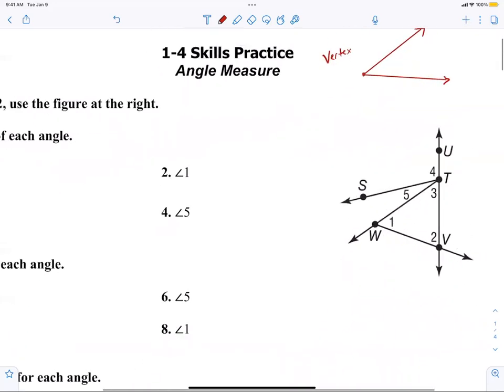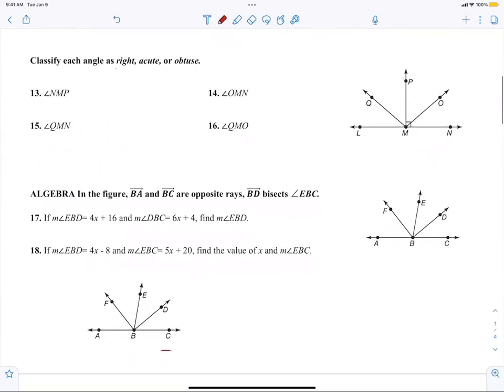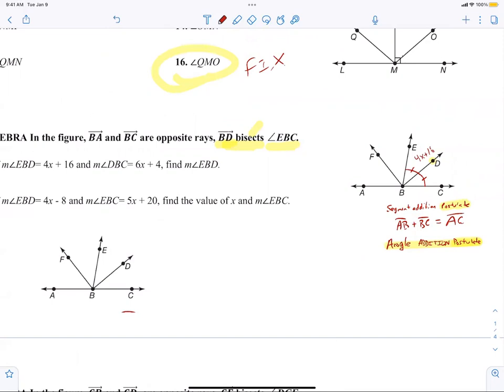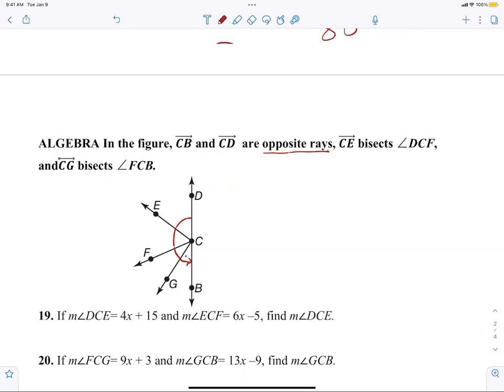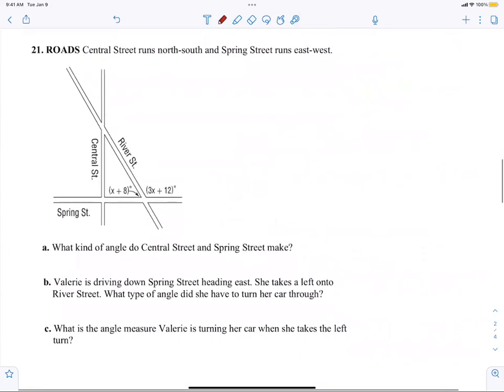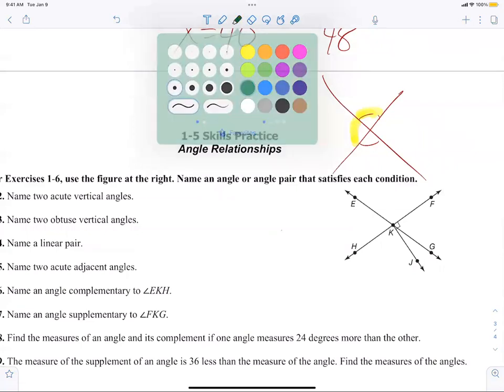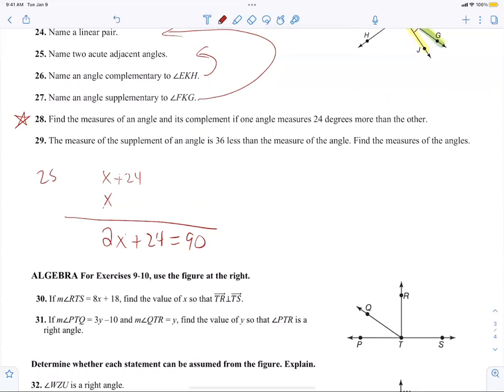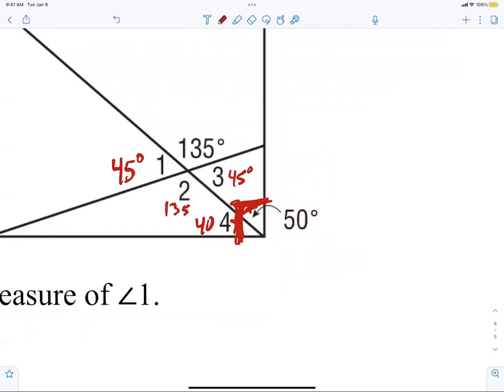Geometry Sections 1-3